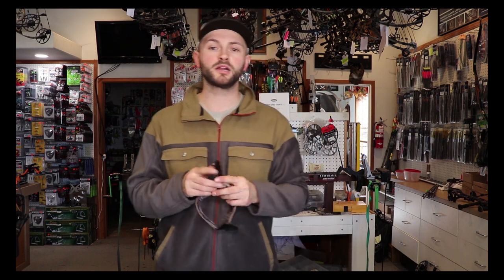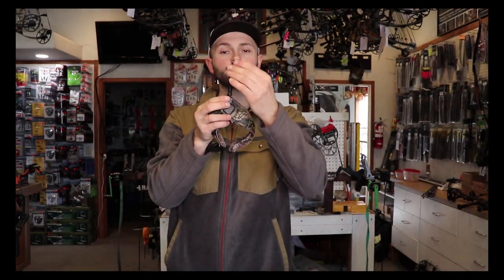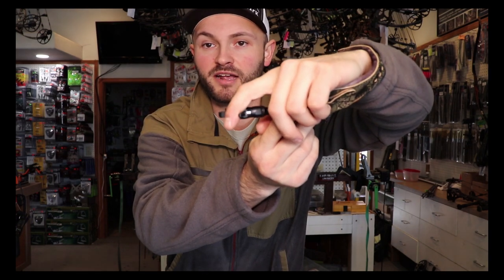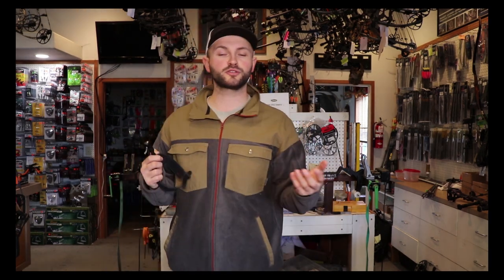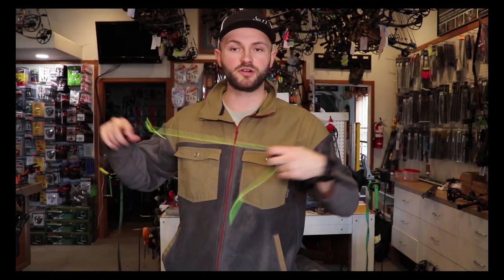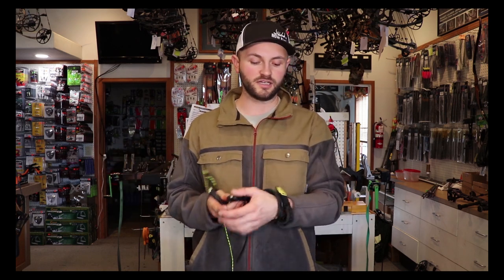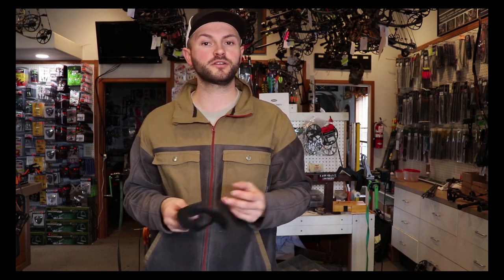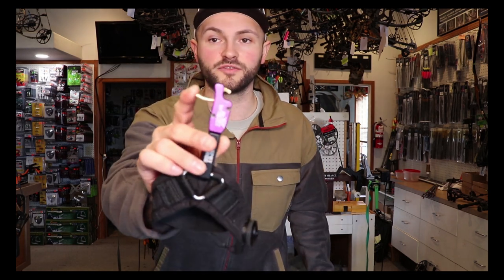Index Style Releases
There are lot of options when it comes to index style releases.  In this video I go over features I look for in a release, no matter the brand.